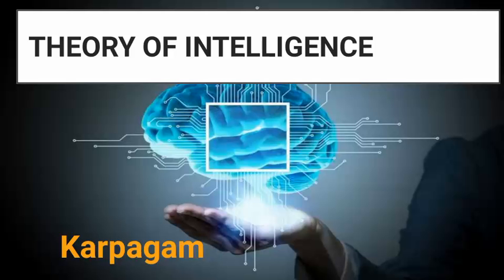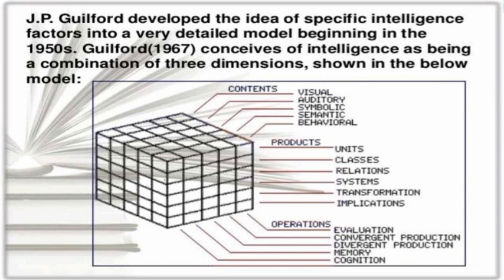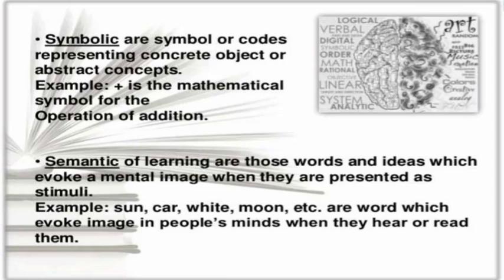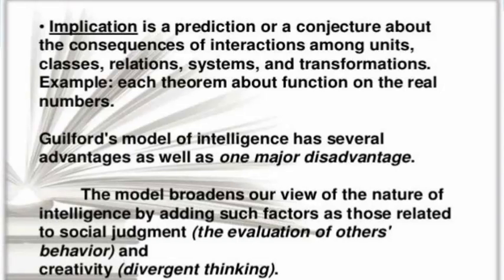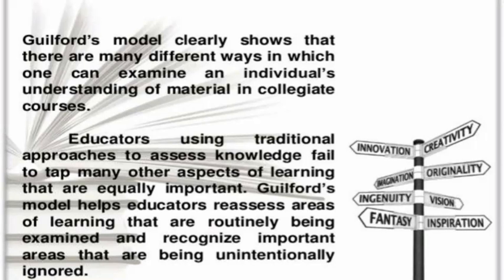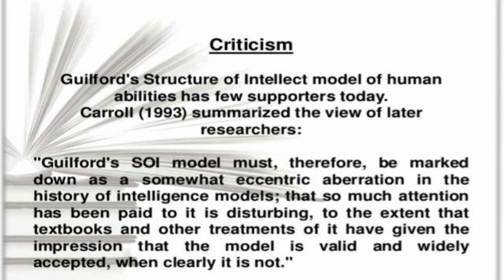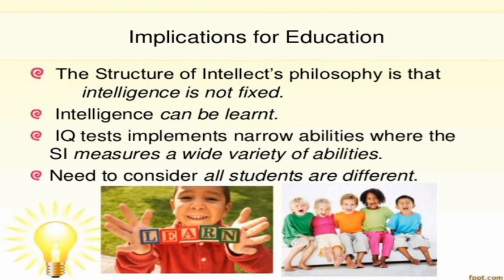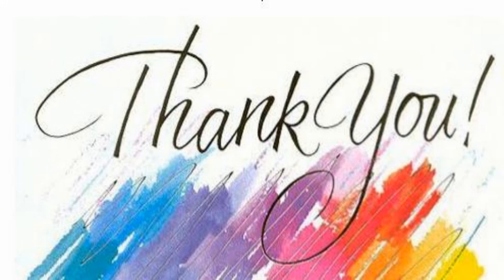Guilford theory of intelligence (Structure of intellect) - by karpagam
Structure of Intellect theory. According to Guilford's Structure of Intellect (SI) theory (1955), an individual's performance on intelligence tests can be traced back to the underlying mental abilities or factors of intelligence.